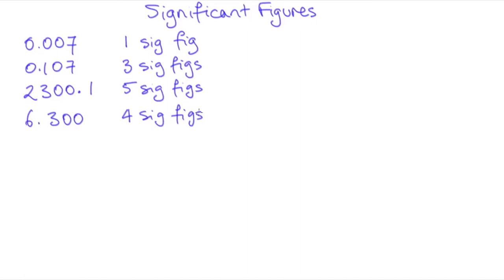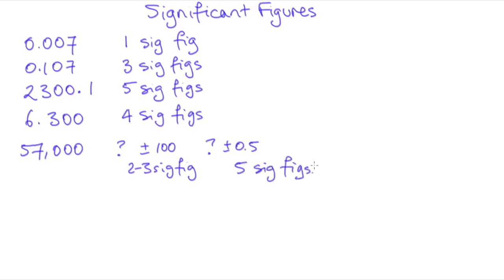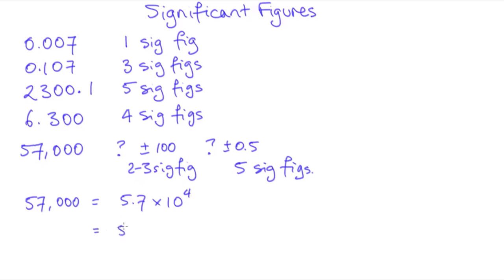Significant figures | Physical Quantities | meriSTEM